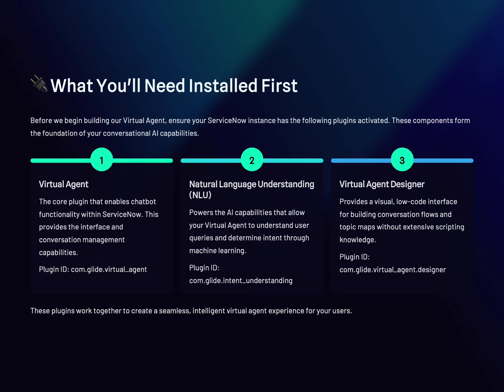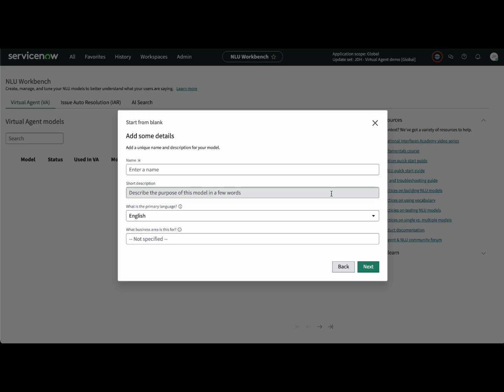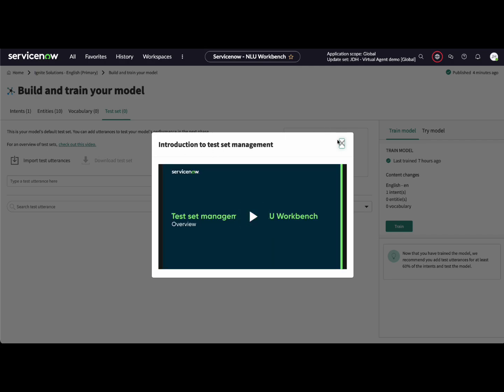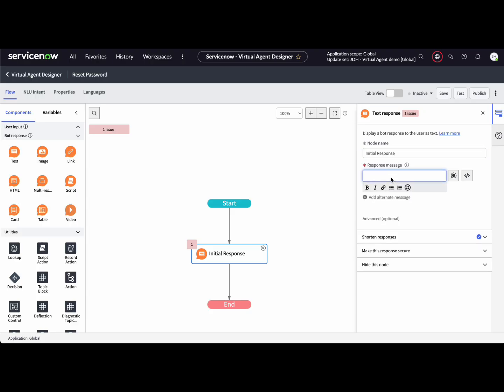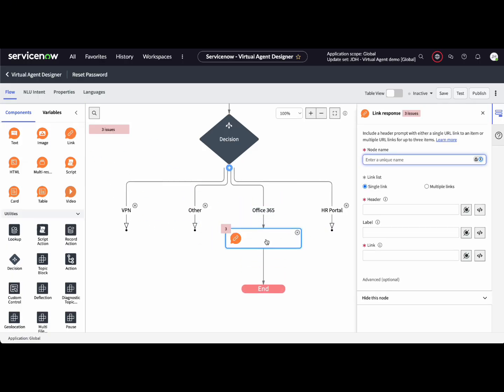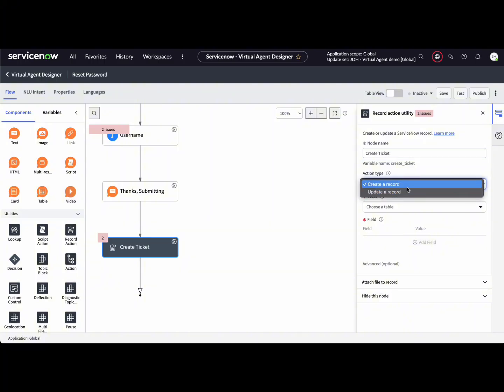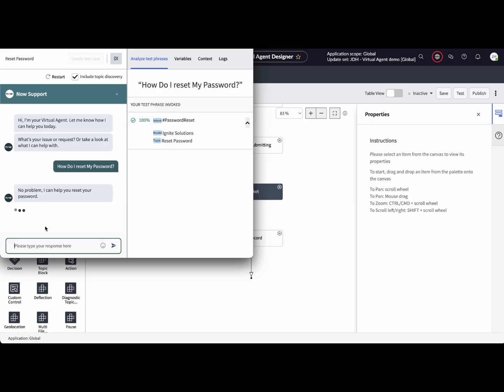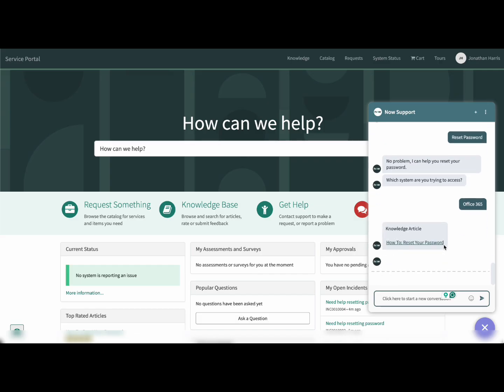Build a Virtual Agent in ServiceNow | Full Demo with NLU, KB, and Incident Creation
Ready to build your first ServiceNow Virtual Agent from start to finish? In this step-by-step demo, I’ll show you how to create a conversational chatbot experience using:

✔️ Virtual Agent Designer
✔️ Natural Language Understanding (NLU)
✔️ Knowledge Base Integration
✔️ Incident Creation with user inputs
✔️ Service Portal setup & testing

This tutorial covers everything—from training utterances and mapping intents, to designing workflows that escalate to live agents or create tickets. Whether you’re just getting started or looking to sharpen your ServiceNow skills, this video has you covered.

🔧 What You’ll Learn:

How to configure your NLU model with intents and utterances

How to build dynamic Virtual Agent flows with branching logic

How to link knowledge articles and route based on user input

How to pass variables into incident records

How to add the chatbot to the Service Portal